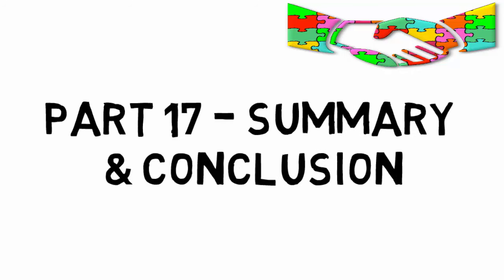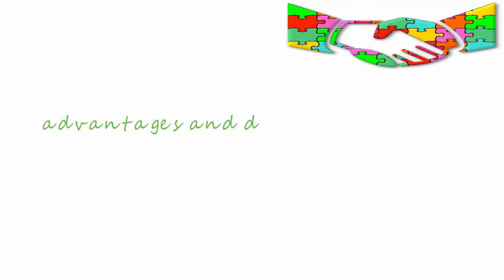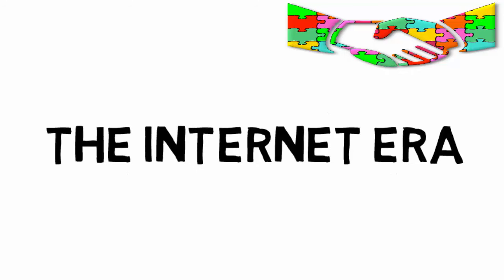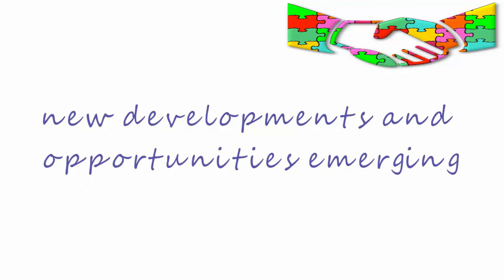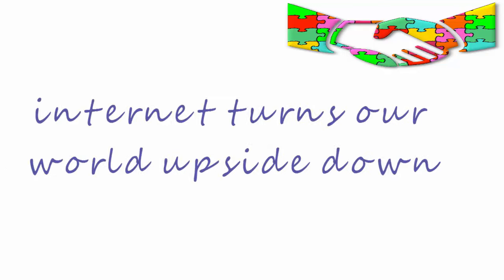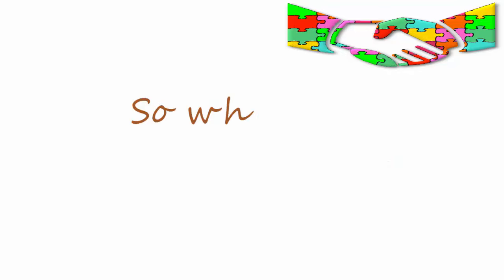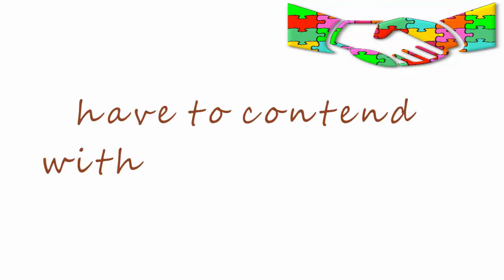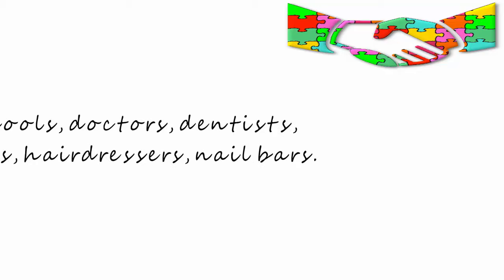Retailing Part 17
Conclusion -
For the last of our Retailing modules, let’s consider what we have learnt in this series.